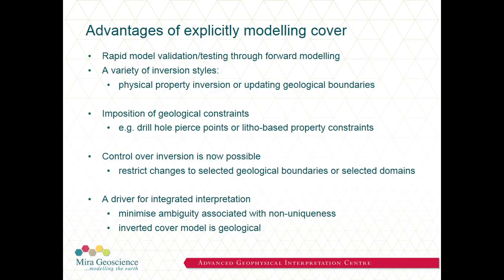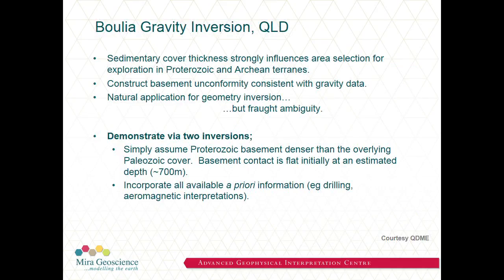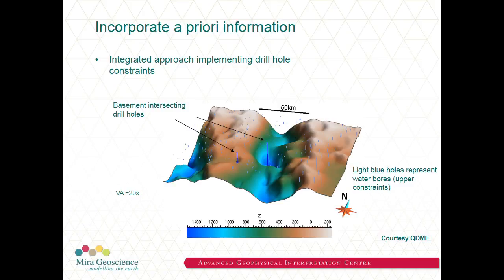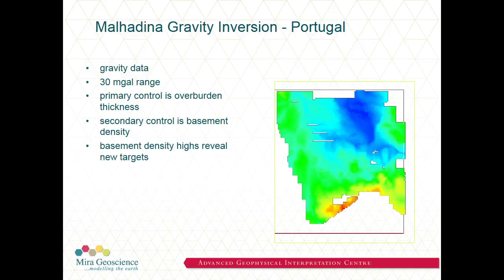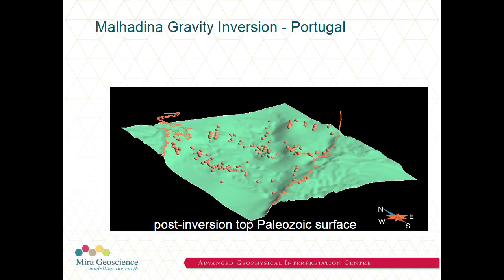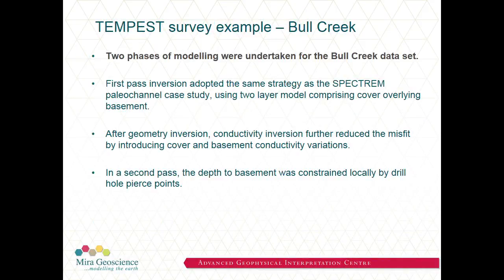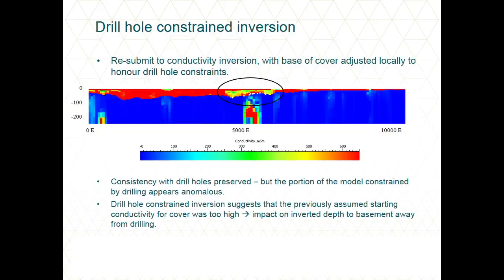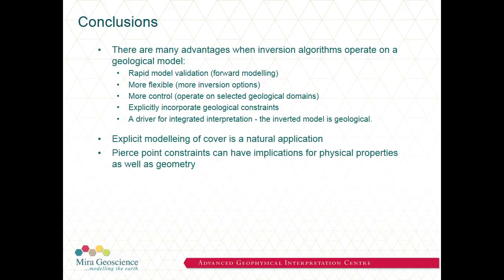8- Model Building to Support Exploration Undercover- John McGaughey, 2013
Construction of models to characterize cover for use in mineral exploration.

Presented by John McGaughey (Mira Geoscience), with co-authors Glenn Pears and Peter Fullagar (Mira Geoscience), at the Australian Society of Exploration Geophysicists (ASEG) Conference, Melbourne, Australia, 2013.